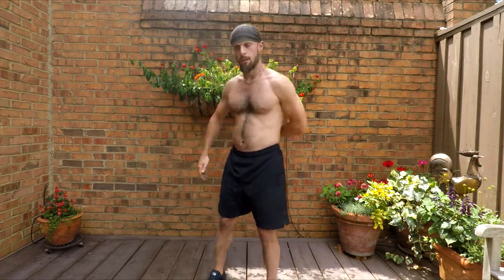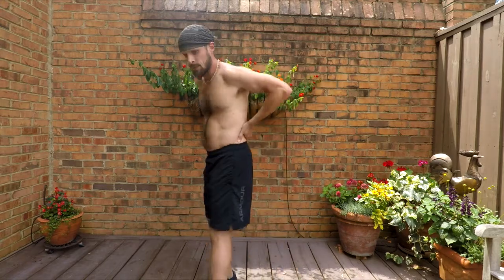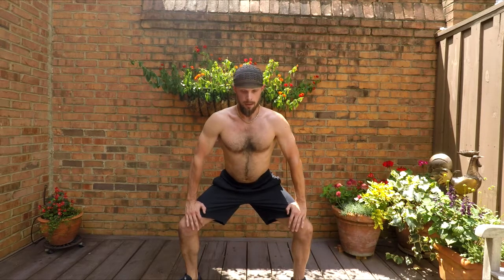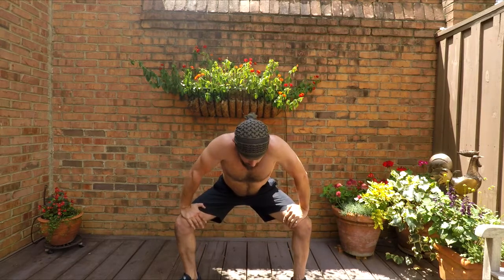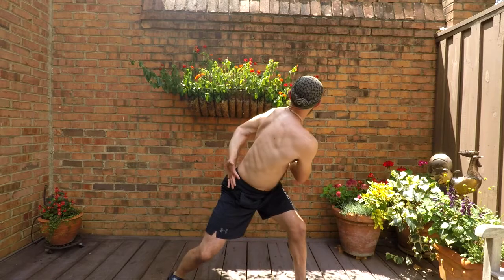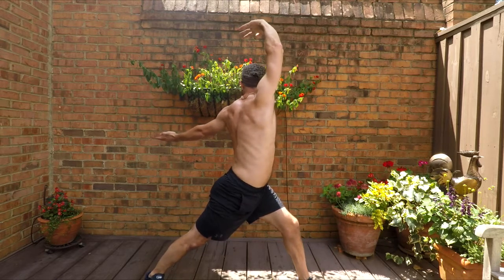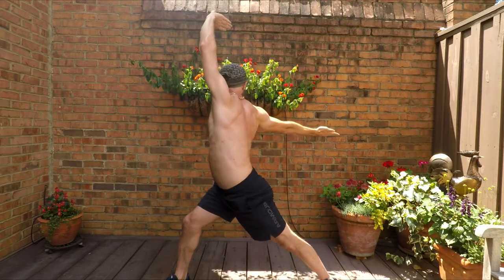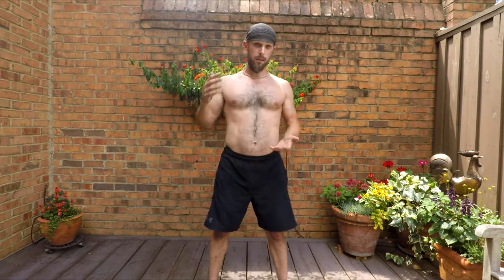Qigong for Kidneys - Healthy Kidney Exercises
Sign up for my free email newsletter to get more yoga and qigong classes

Please consult with your physician before beginning any exercise program. By participating in this exercise or exercise program, you agree that you do so at your own risk, are voluntarily participating in these activities, assume all risk of injury to yourself, and agree to release and discharge Temple Coach from any and all claims or causes of action, known or unknown, arising out of Temple Coach's negligence.